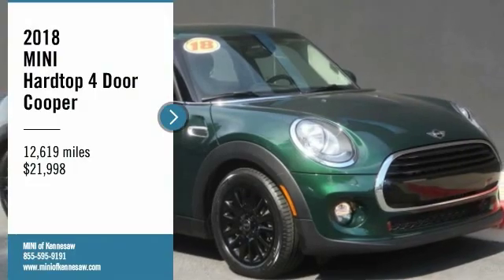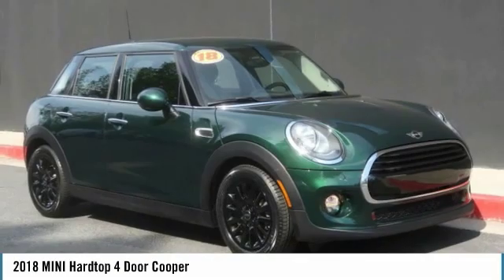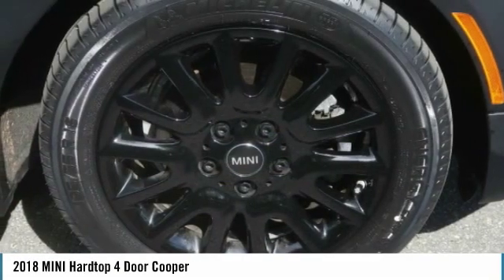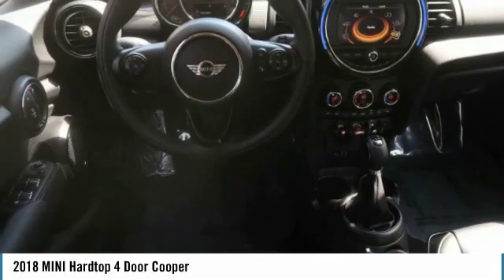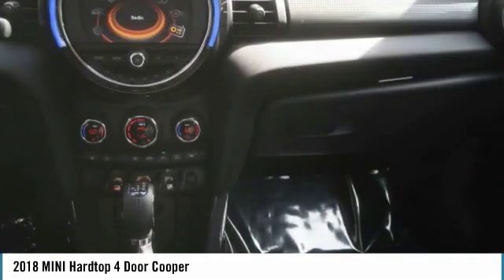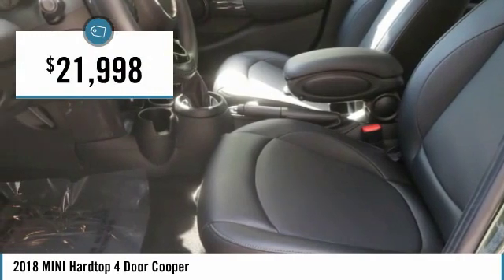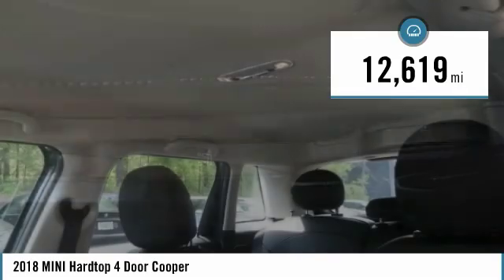2018 MINI Hardtop 4 Door Cooper Used MP2788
Kennesaw, GA New, MINI of Kennesaw sells and services MINI vehicles in the greater Kennesaw area
MINI of Kennesaw, New, MINI, Kennesaw, GA
2018 MINI Hardtop 4 Door Cooper - $21998

MINI of Kennesaw
2275 Barrett Lake Blvd

Signature Line Package. Panoramic Roof. Dynamic Cruise Control. Rearview Camera. Park Distance Control. Rain Sensor and Auto Headlight. brbrRecent Arrival!brbrMINI Certified Pre-Owned Details:brbr  * Vehicle Historybr  * Transferable Warrantybr  * Warranty Deductible: $0br  * Multipoint Point Inspectionbr  * 1 year/Unlimited miles beginning after new car warranty expires or from certified purchase datebr  * Roadside AssistancebrbrbrExperience the real Nalley Family tradition of Service Excellence, we're MINI of Kennesaw, a SONS Auto Group dealership.